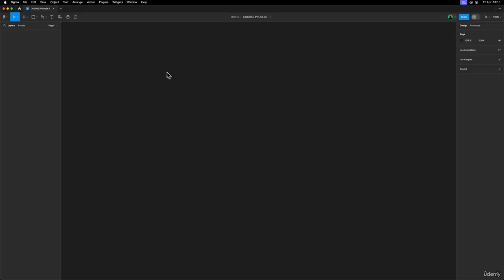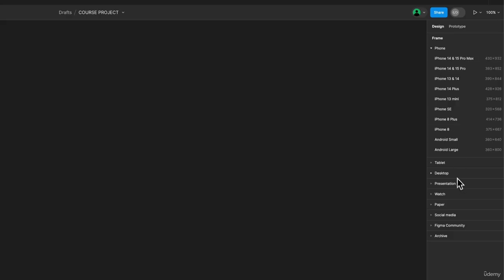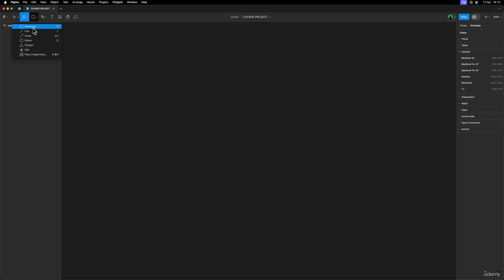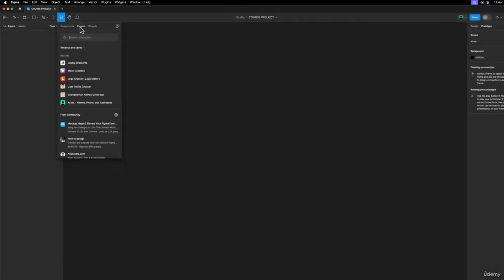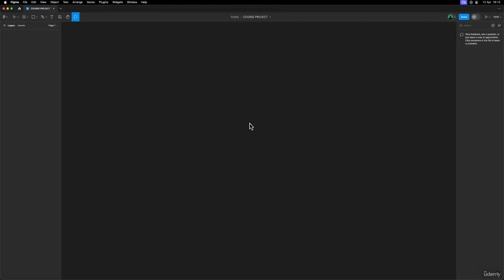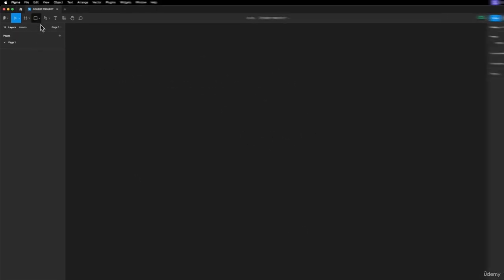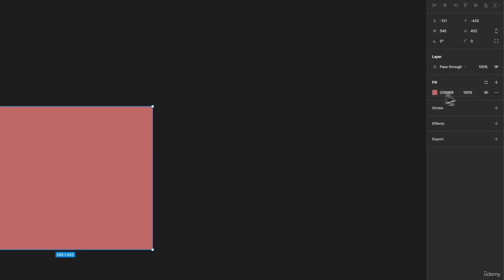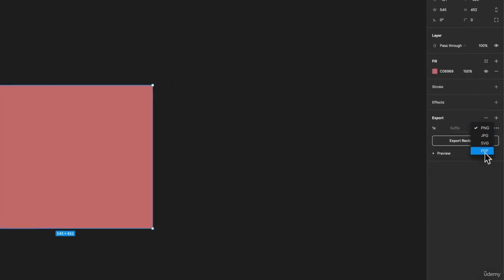Figma Product Design: Create a PRO Project from Scratch (Full Guide)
Ready to build your portfolio piece? This is the ultimate guide to Figma Product Design—learn to create a PRO Project from Scratch with this Full Guide! Whether you are new to the tool or need to master the full workflow, this Figma Product Design tutorial is your step-by-step masterclass.

Stop struggling with scattered tutorials! This video delves deep into Figma, showing you exactly how to structure a professional project, from initial wireframing to final handoff. We cover all phases of the product design lifecycle: ideation, user flow mapping, component creation, and prototyping. This Full Guide is essential for aspiring designers who want to see a full-scale product design project built from scratch.

We walk through file organization, design systems, collaboration features, and developer handoff best practices. By the end of this guide, you will have a clear, actionable roadmap for creating a product design project on Figma that is ready for your portfolio.